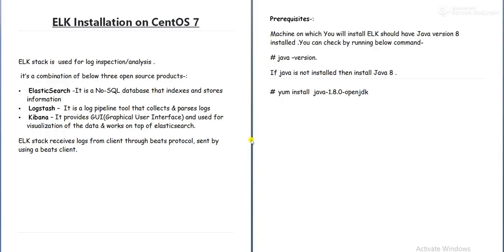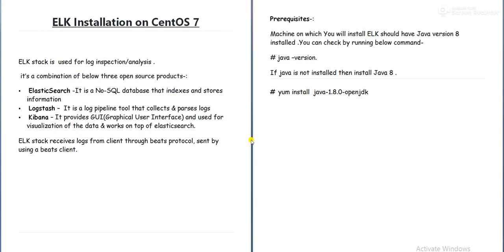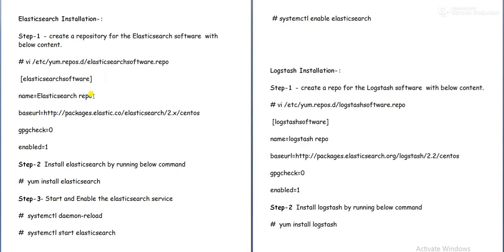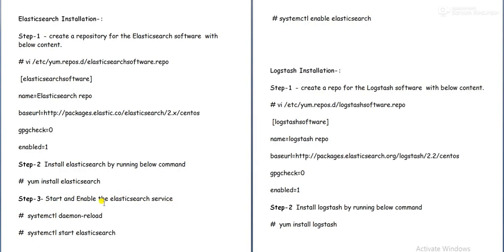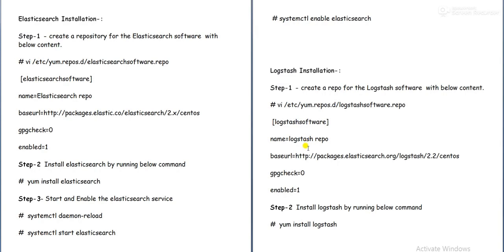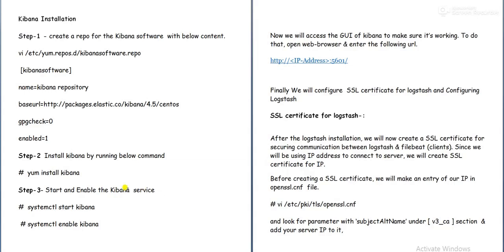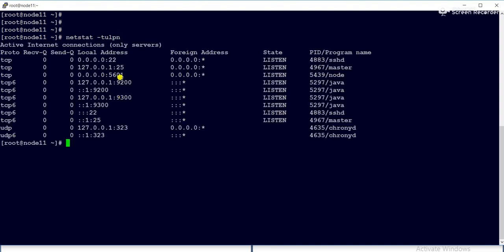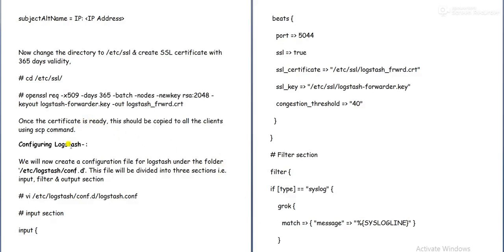ELK Tutorials | How to Setup, Configure and Run ELK Stack on Centos 7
In this video you will learn How to Setup ELK Stack on Centos 7.